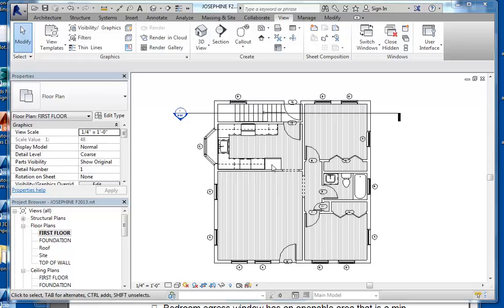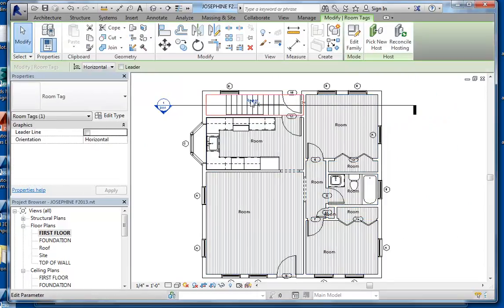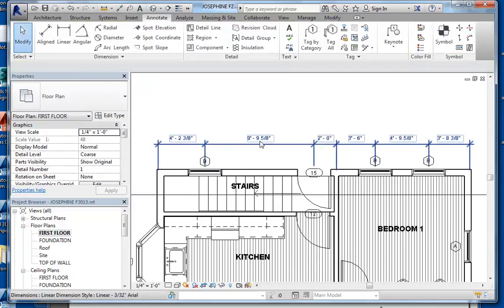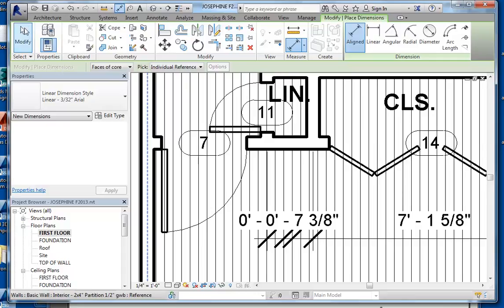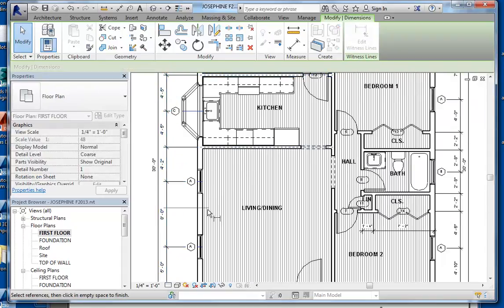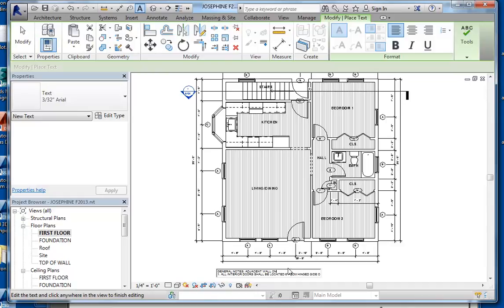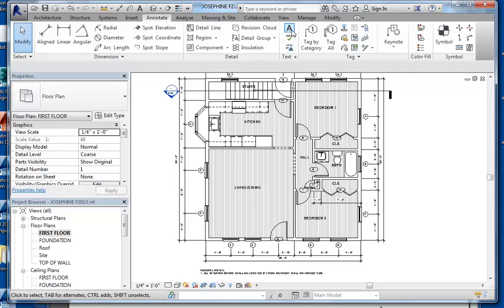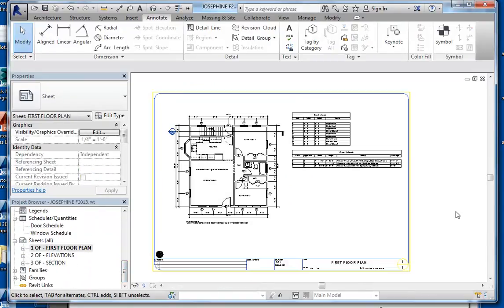06 FIRST FLOOR ANNOTATION